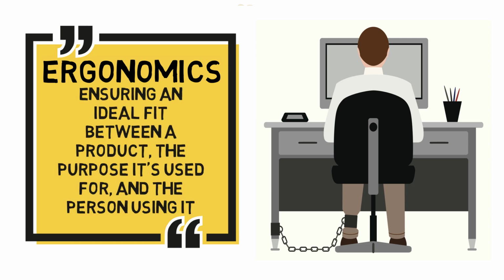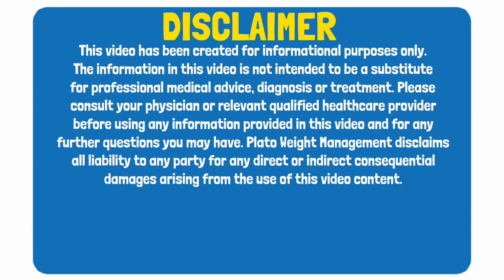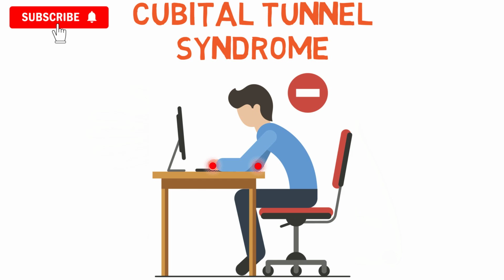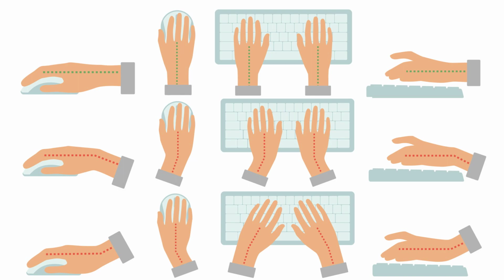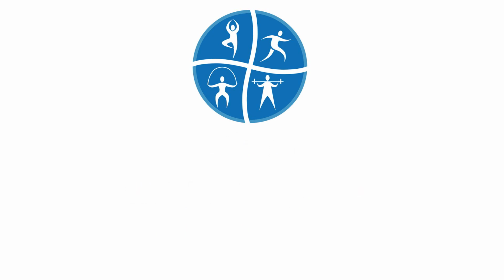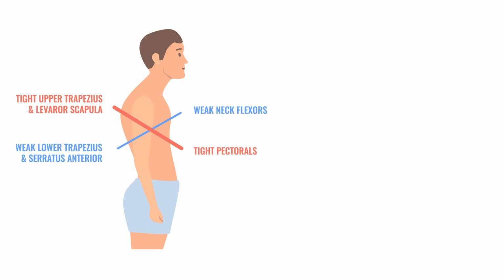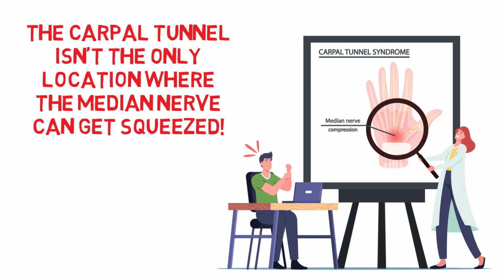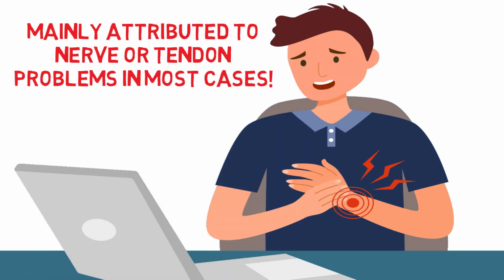How Does BAD SITTING Cause Wrist And Hand PAIN!? | Poor Computer Ergonomics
One thing that can be quite confusing for many is how does bad sitting cause wrist and hand pain. Although this can be common for people with poor computer ergonomics, it can be hard to see the association.

Therefore, today, we'll be providing an in-depth explanation as to how it can occur.

Contents:
0:00 - Why good sitting and computer ergonomics are important
01:36 - Carpal tunnel syndrome
02:29 - Cubital tunnel syndrome
03:29 - How bad sitting causes wrist and hand tendon problems
05:11 - How bad sitting causes carpal tunnel syndrome
06:11 - How bad sitting can lead to a misdiagnosis of carpal tunnel syndrome
10:17 - Conclusion